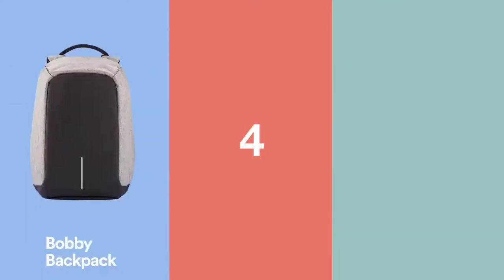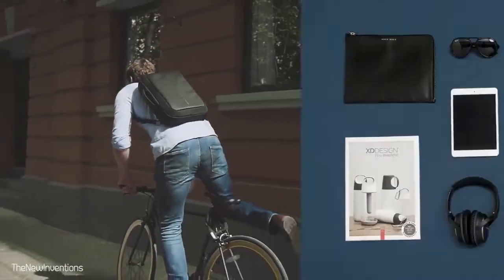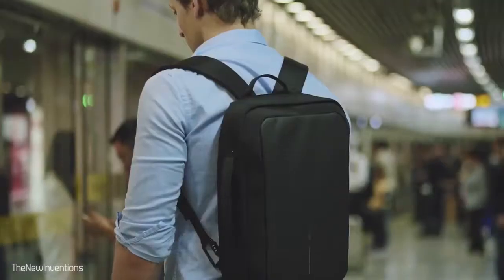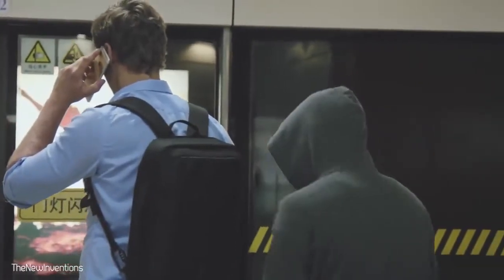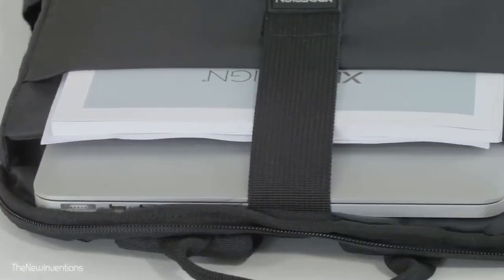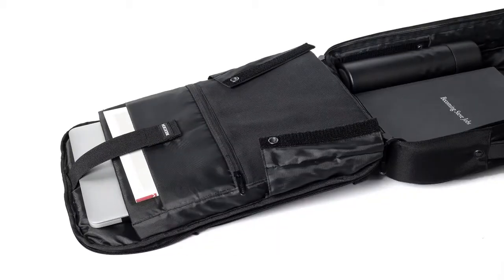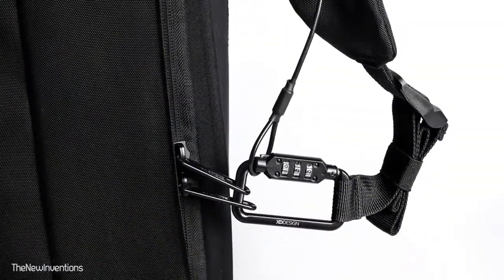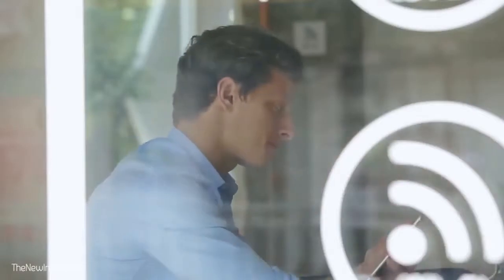5 Sacs à dos incroyable que tu dois voir !